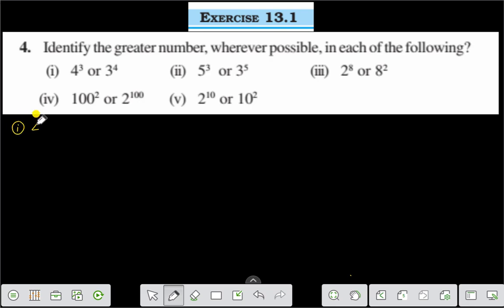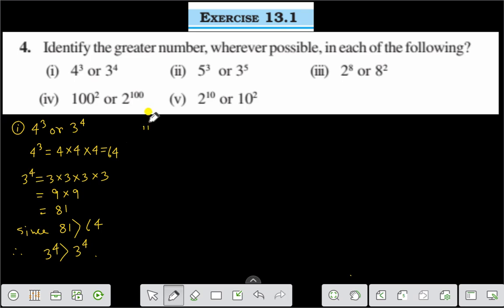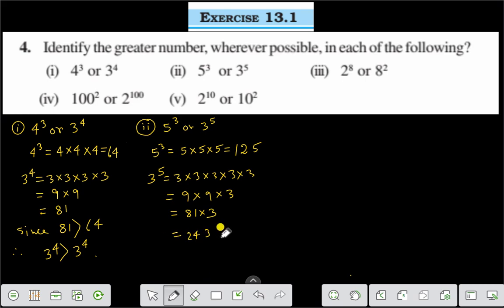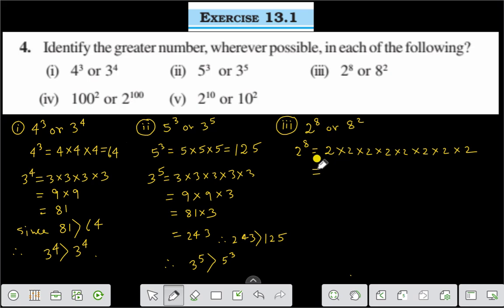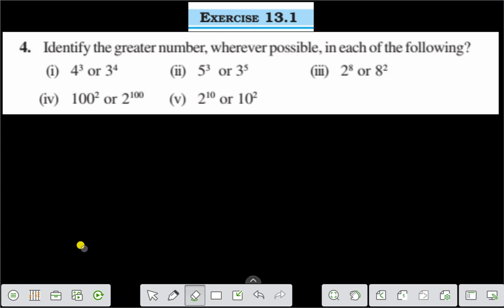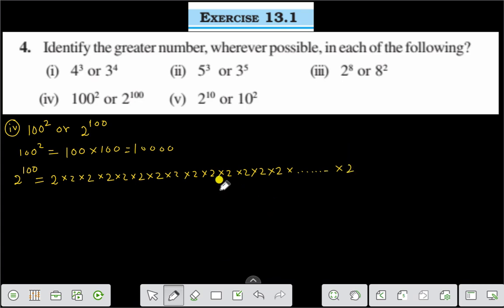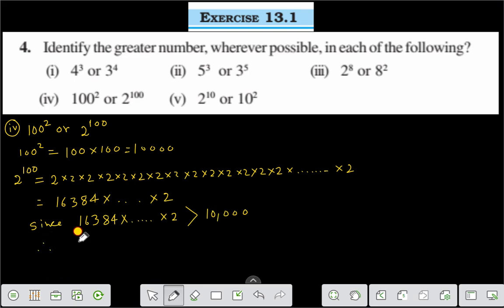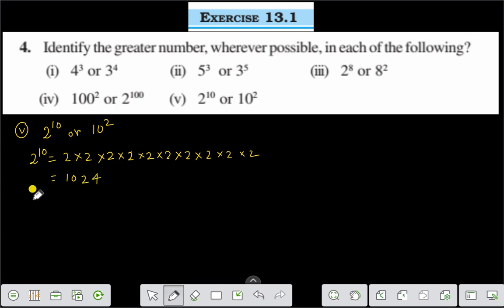EX- 13.1 ,Q.NO- 4 CH-13,CLASS-7 ,EXPONENTS AND POWERS,MATHS,NCERT,CBSE